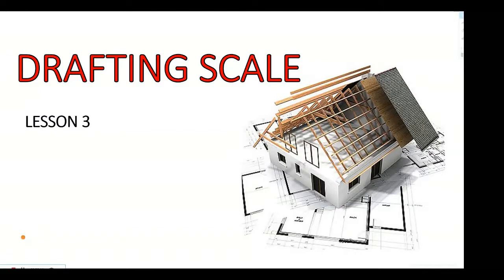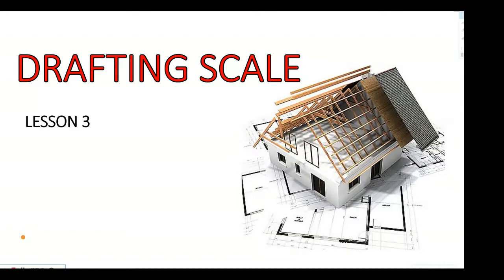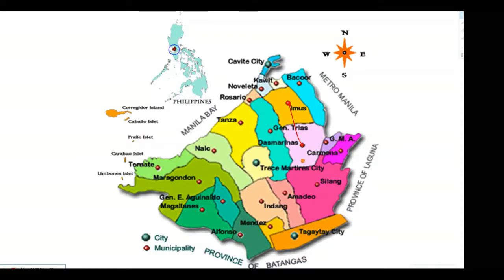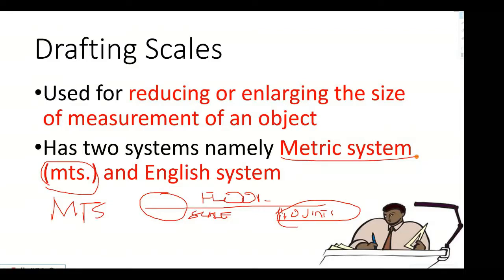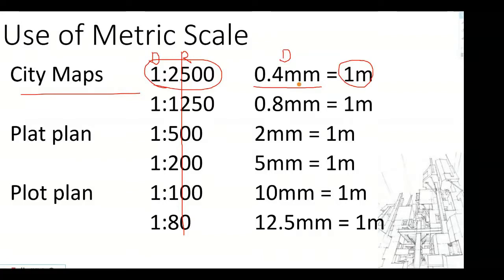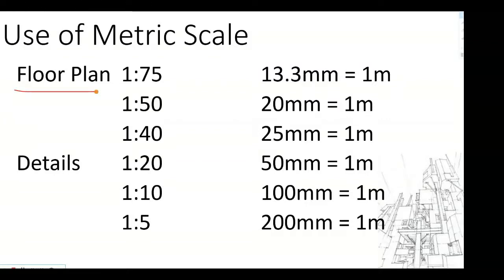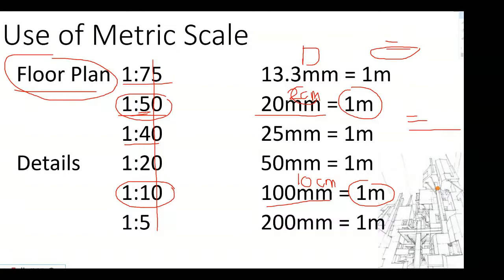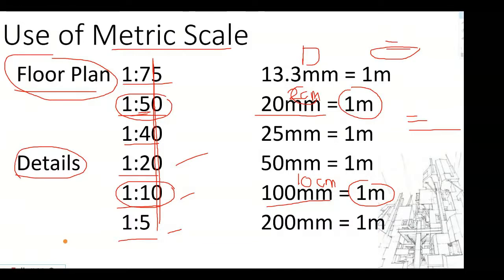SCALING - INTRO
Brief discussion on the use of scale.
PPT Courtesy of Sir Jeth dela Cuesta :)